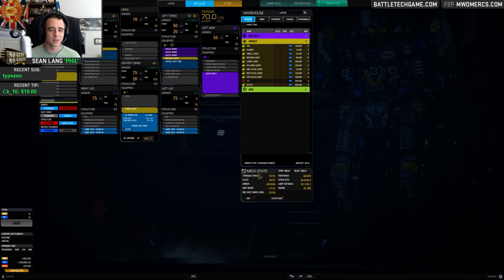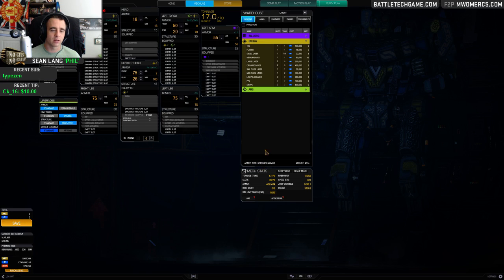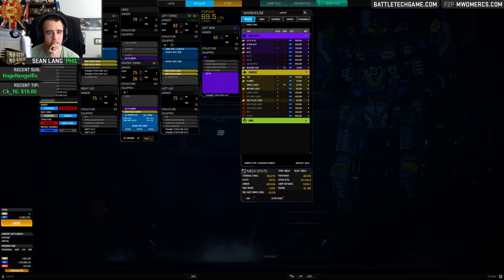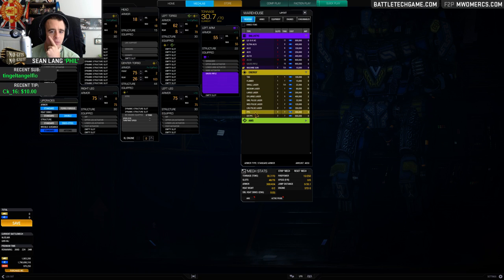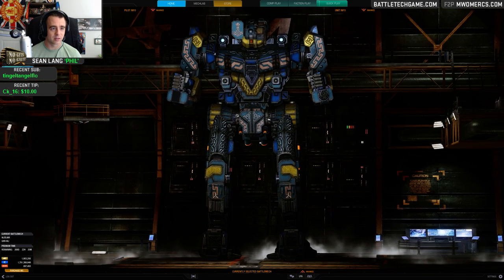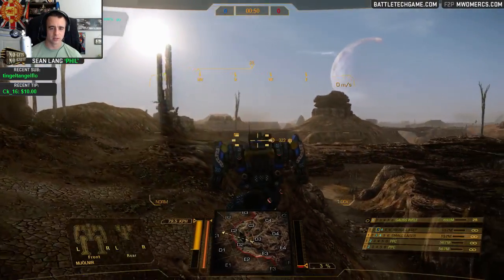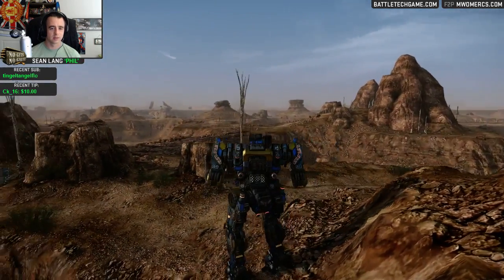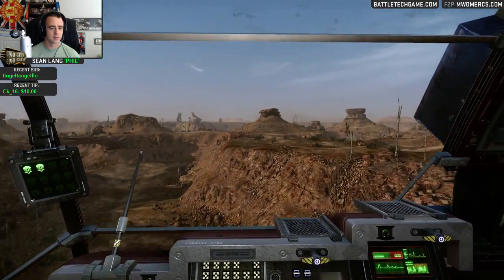Grasshopper 'Mjolnir' Hero Mech Sneak Peek